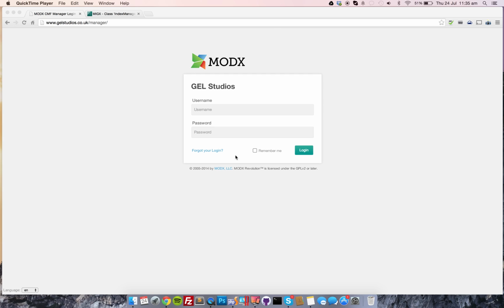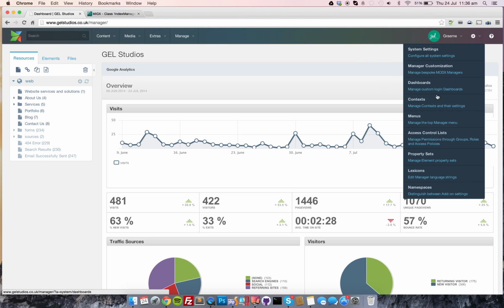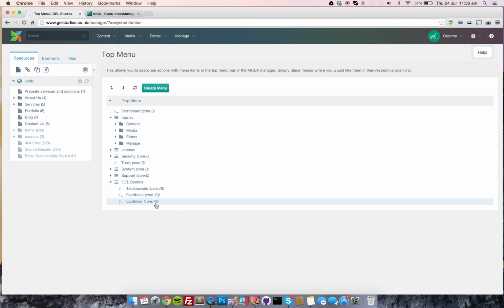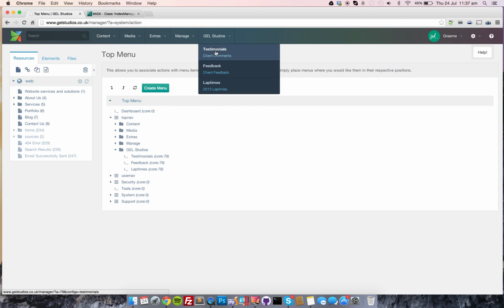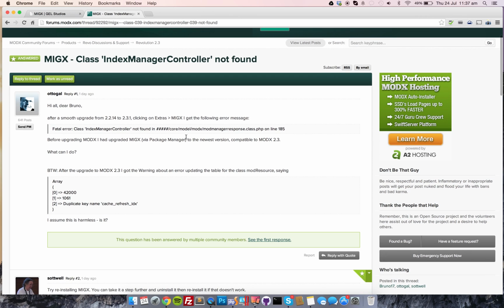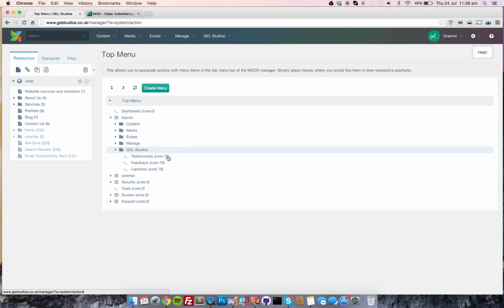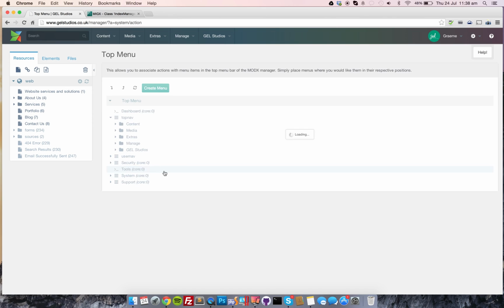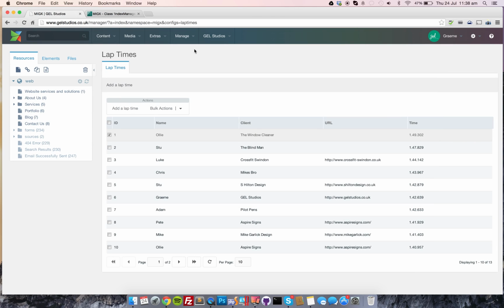MODX 2.3 MIGX CMP Migration from 2.2 and Menu Editing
Just ran across a little hiccup with regards to my MIGX custom manager pages in 2.3. Mainly the namespace names have changed from ID's to a kinda FURL.

Video shows you how to change, why, and a little overview of editing the menus and layouts in 2.3